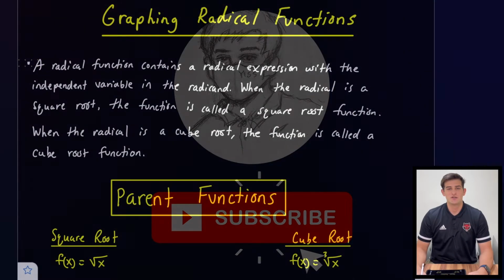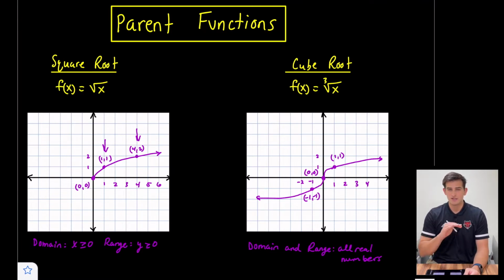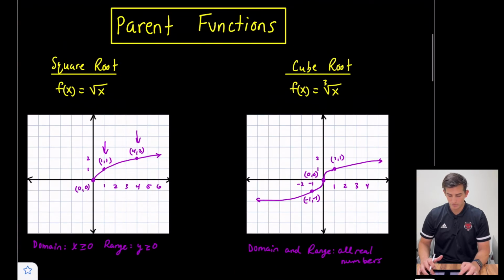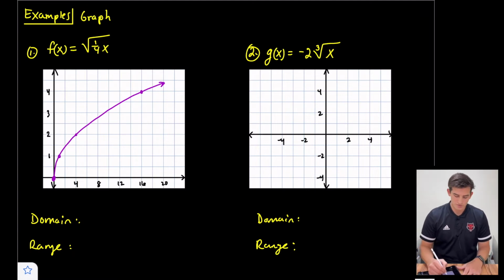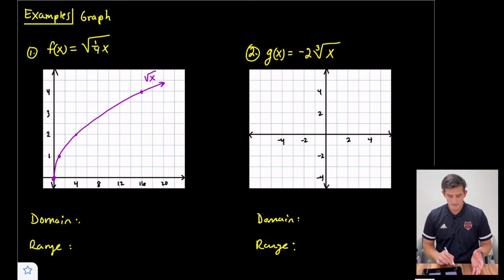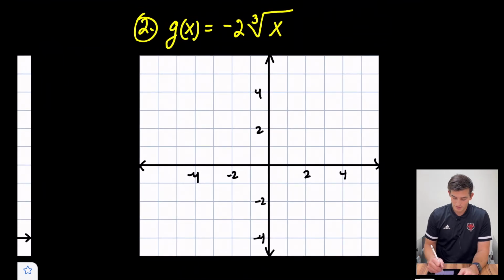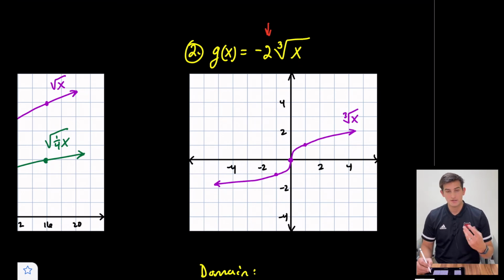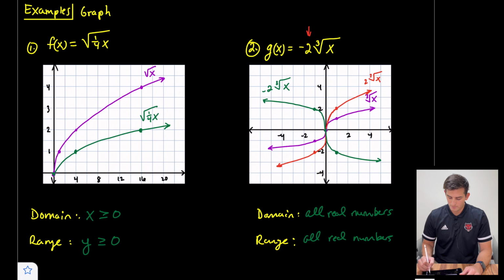Graphing Radical Functions